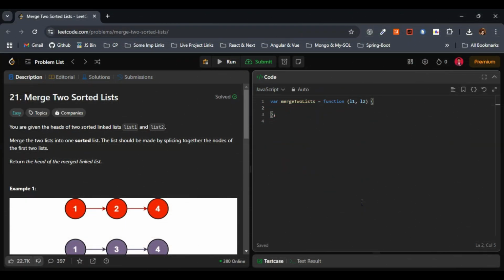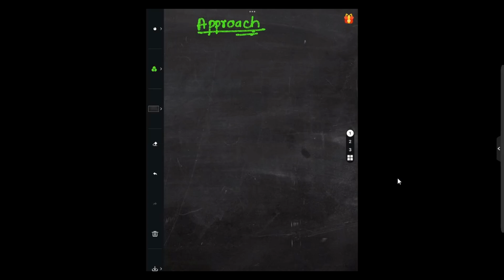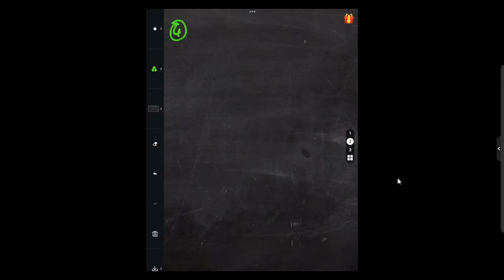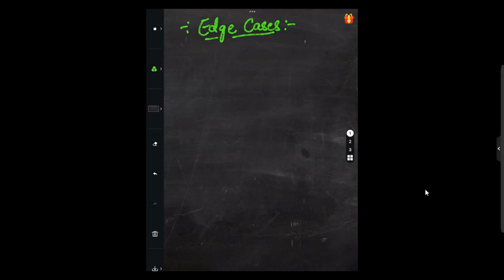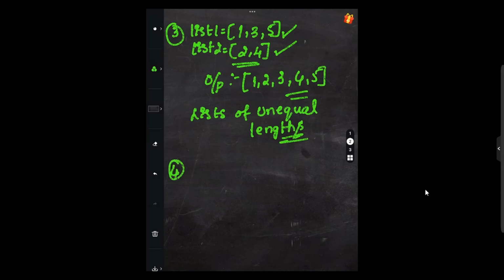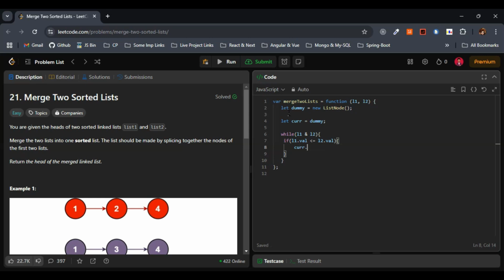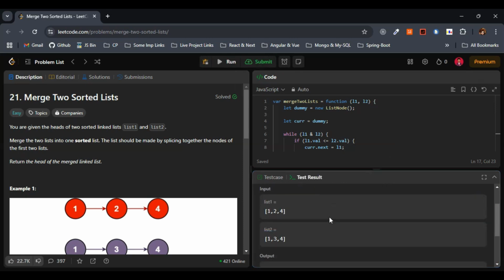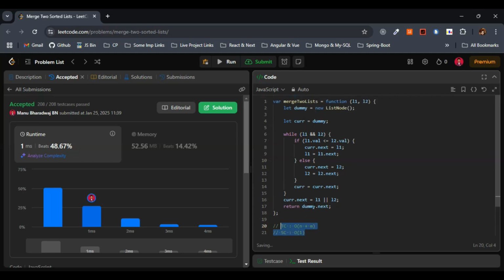35. Leetcode 21. Merge Two Sorted Lists : Javascript